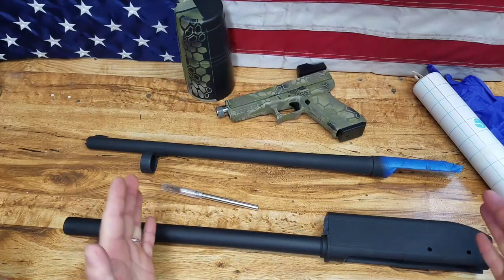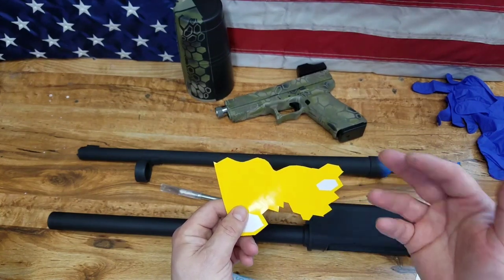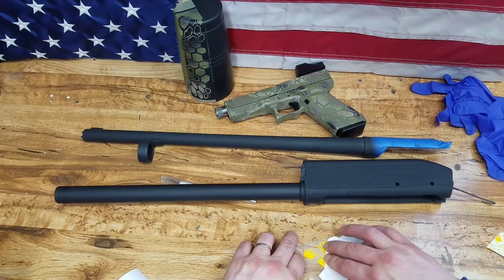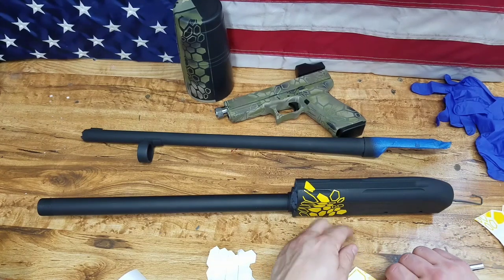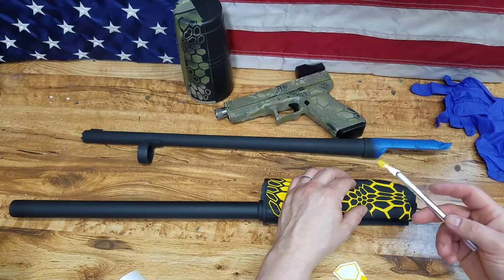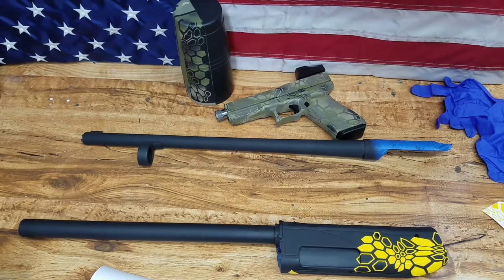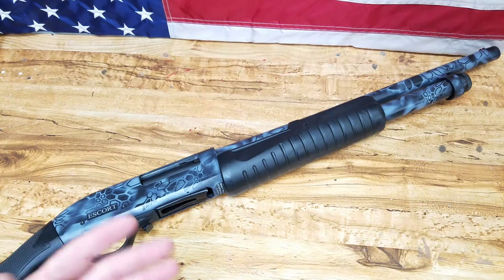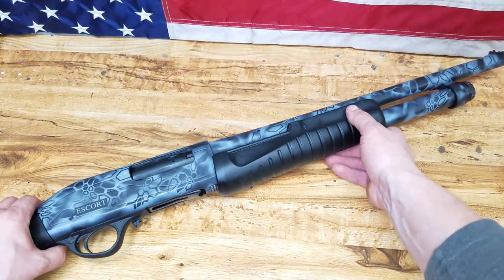Kryptek Cerakote stencils. How to get two uses out of a Kryptek stencil pack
After I started doing my Glock with this Kryptek pattern I realized that I could get two uses out of this pack from Tactical Penguin. Hell I'm sure most any of the Kryptek pack would work like this.